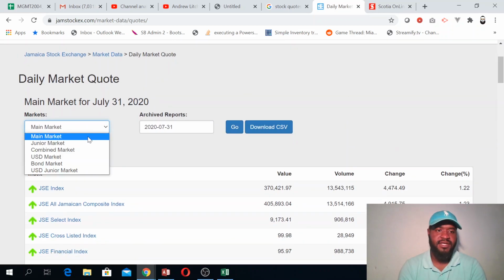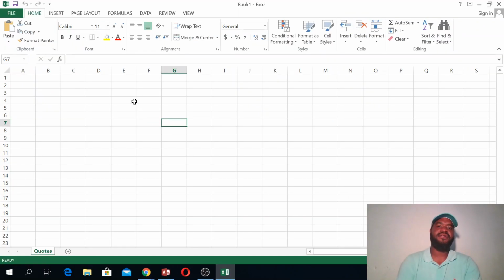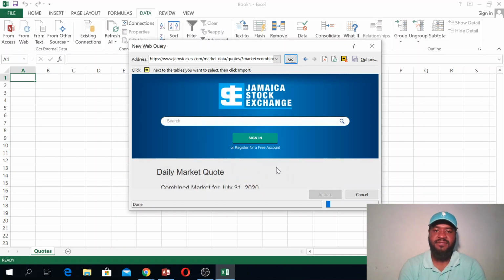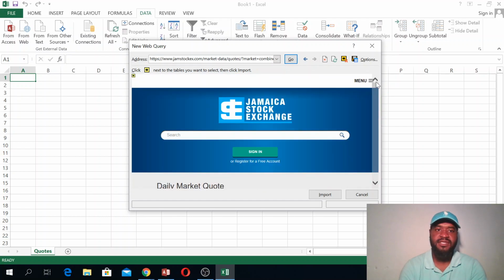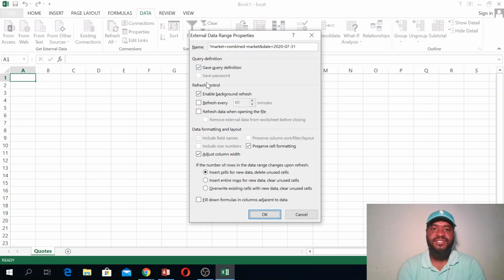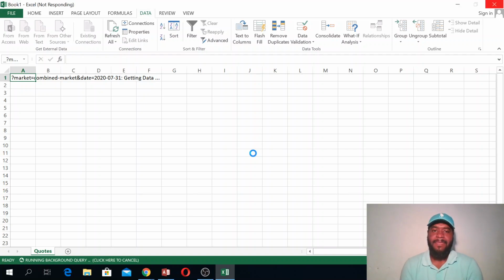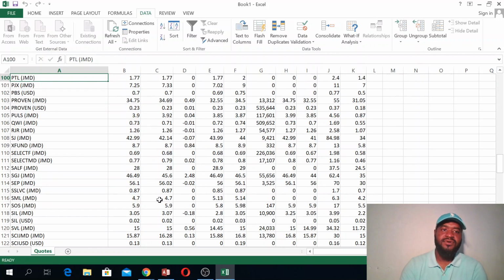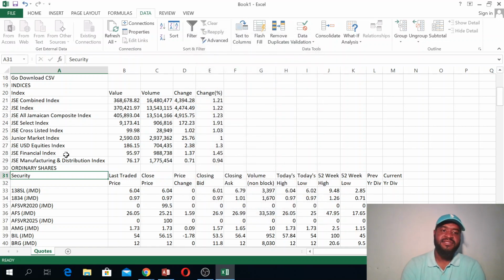MS Excel - Web Query